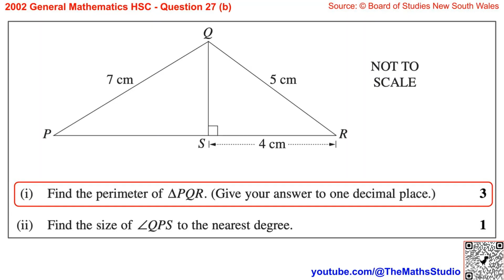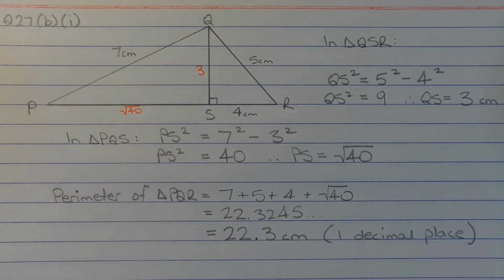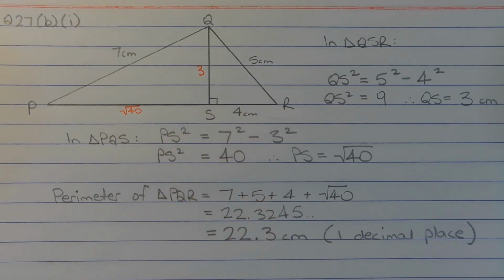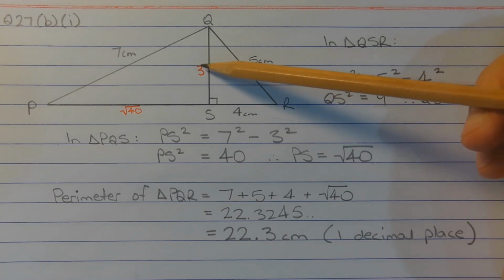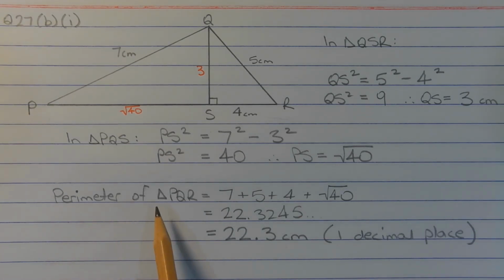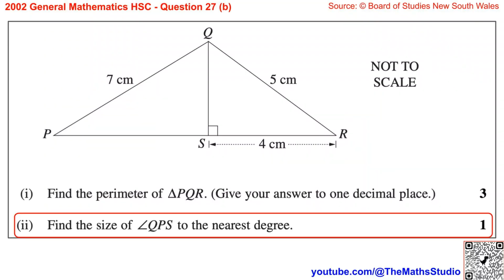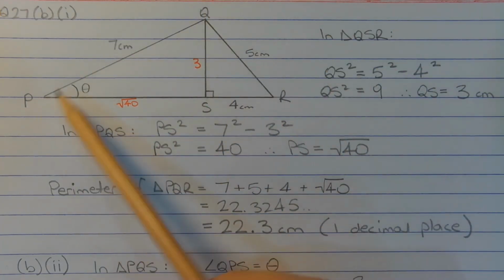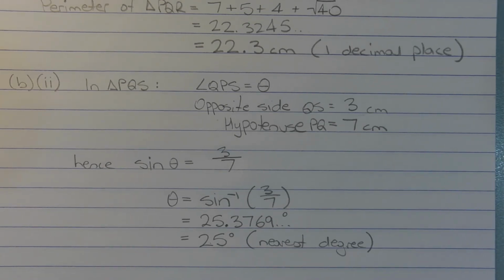2002 General Maths HSC Q27b Find angle & common side length using trigonometry & Pythagoras' theorem